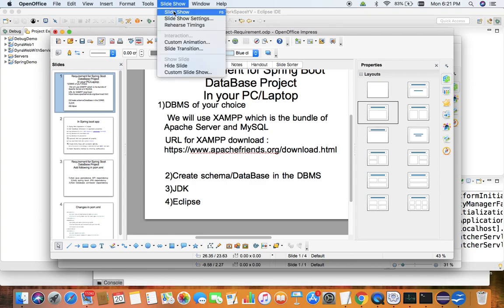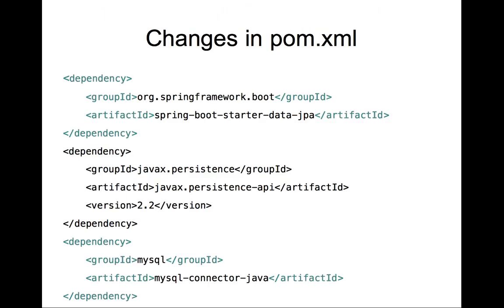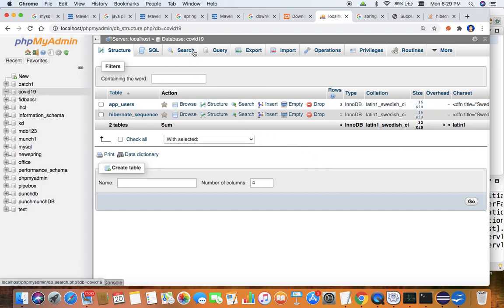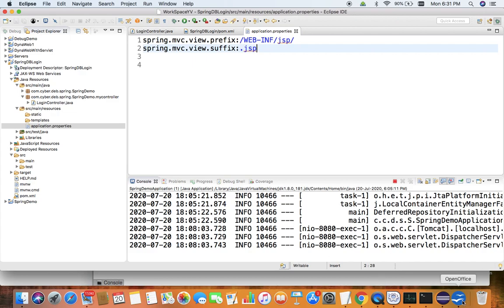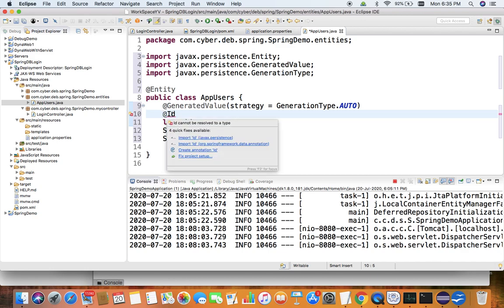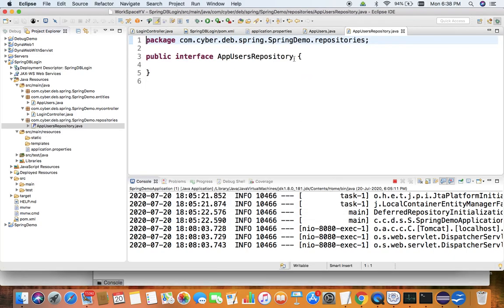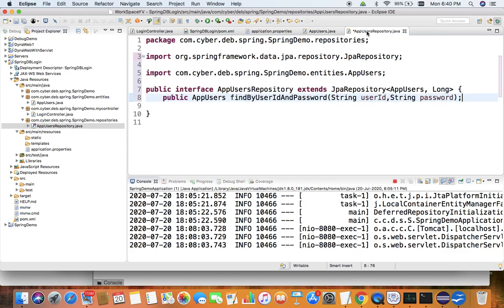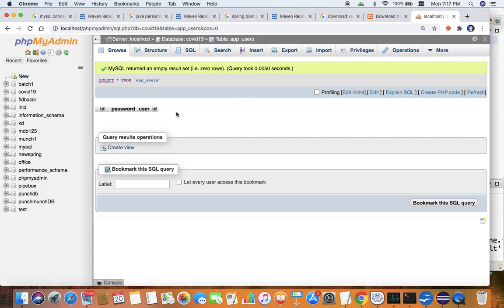Spring Boot tutorial- Login validation project by using MySQL through Spring Data JPA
Spring Boot Tutorial about Spring Data JPA, Spring MVC, Hibernate DDL
This video explain the use of DataBase (MySQL) in Spring Boot Application.
This uses Spring data JPA and Spring MVC.
Refer to the previous video for static login validation using controller.
Requirement for Spring Boot DataBase Project In your PC/Laptop
1)DBMS of your choice
 This video use XAMPP which is the bundle of Apache Server and MySQL

2)Create schema/DataBase in the DBMS
3)JDK
4)Eclipse
Changes In existing Spring boot app
1)Spring Boot Application in Eclipse
2) Add DataBase information in application.properties
spring.datasource.url= jdbc:mysql://localhost/covid19
spring.datasource.username=root
spring.datasource.password=
 3) (optional) Add auto generate ddl property
spring.jpa.hibernate.ddl-auto=create
 4) Create Entity Class with annotation @Entity
@GeneratedValue(strategy = GenerationType.AUTO) and @Id
5)Create Repository interface by inheriting JpaRepository
Add following in pom.xml
1)Add java persistence API dependency
2) Add spring boot JPA dependency
3) Add Database connector dependency
Use Angle brackets for below start end end tags dependency, groupId, artifactId, version. Angle brackets are allowed in description box.
dependency
    groupId org.springframework.boot. /groupId
    artifactId spring-boot-starter-data-jpa /artifactId
/dependency
dependency
    groupId javax.persistence /groupId
    artifactId javax.persistence-api /artifactId
    version 2.2 /version
/dependency
dependency
    groupId mysql /groupId
    artifactId mysql-connector-java /artifactId
/dependency